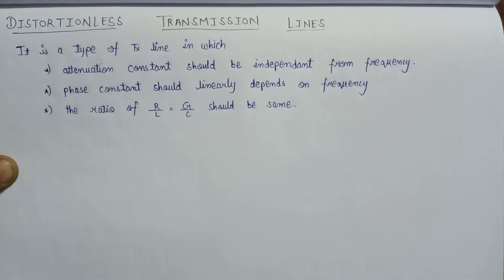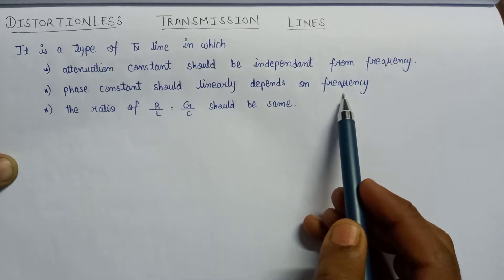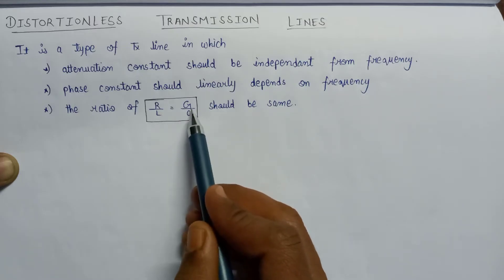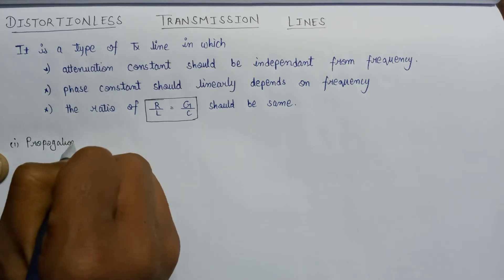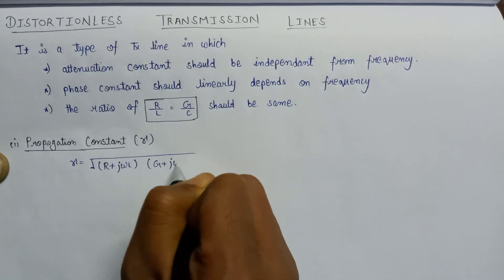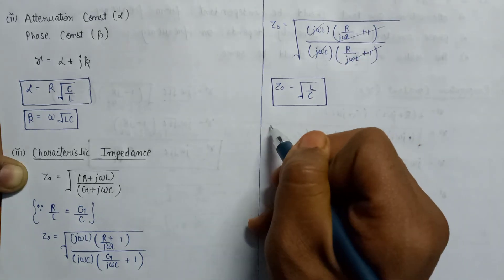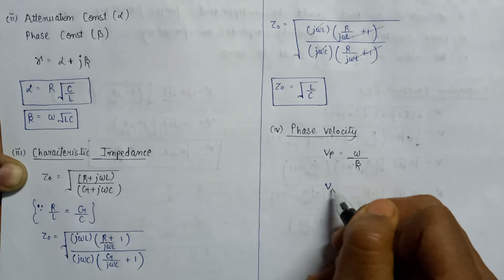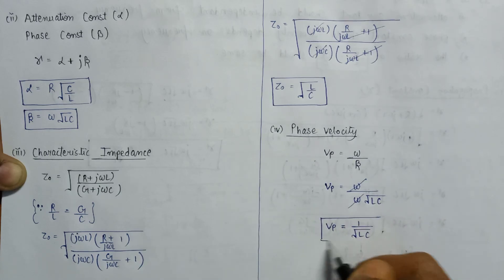Distortion Less Transmission Line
Here, this video is a part of Transmission Lines in Electromagnetic Theory.